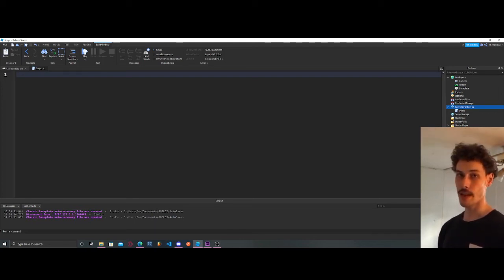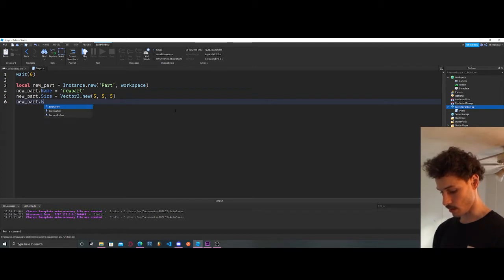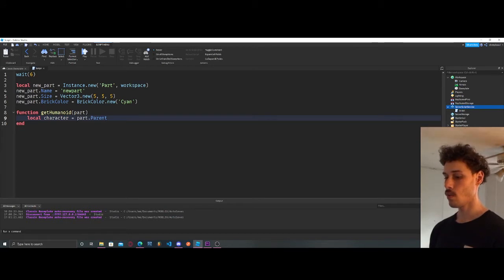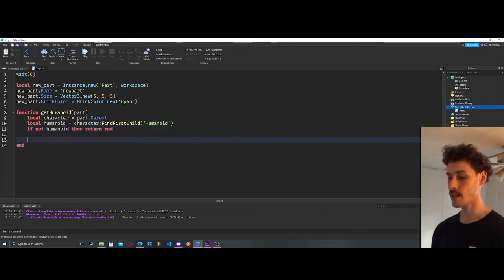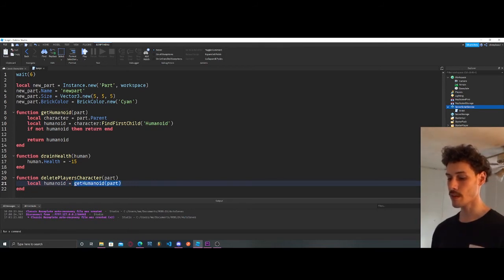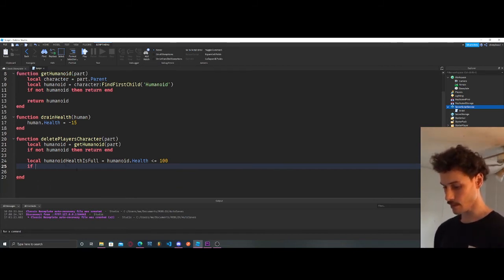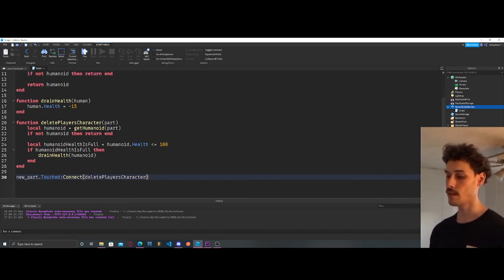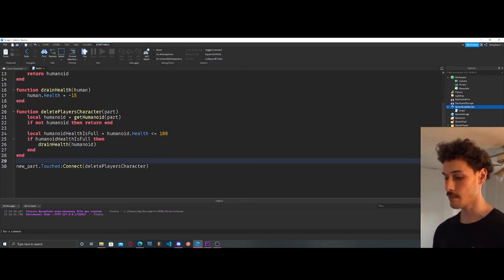ROBLOX CODING TUTORIAL #1: How to Code in ROBLOX Studio for Beginners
Welcome to how to code in Roblox studio.  a great Roblox coding tutorial series.  in this Roblox studio coding tutorial we will be learning 4 things.

1.  How to create a new part.
2.  How to get the stats of your character.
3.  How to drain your characters health.
4.  How to have your characters health drain when they touch a part.